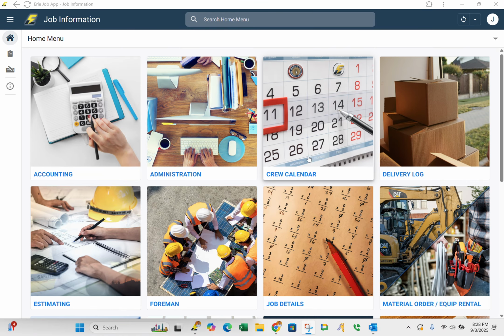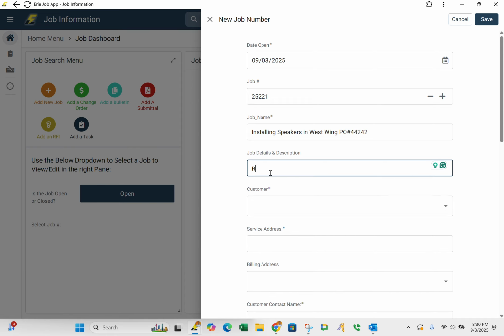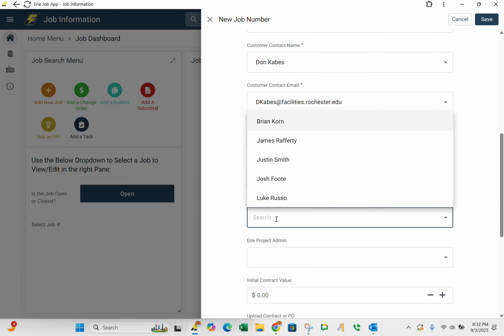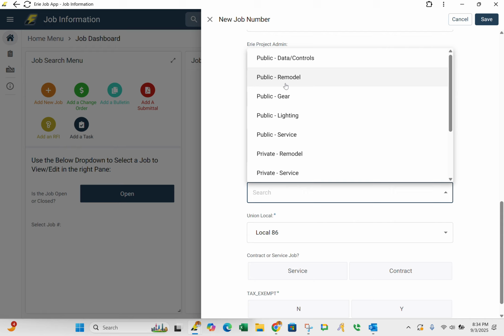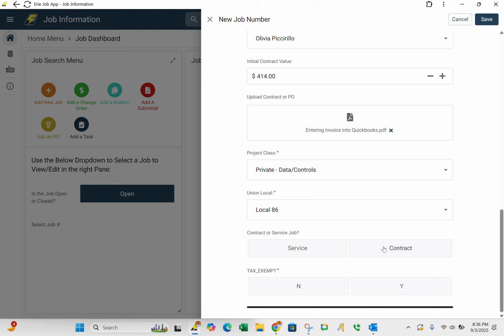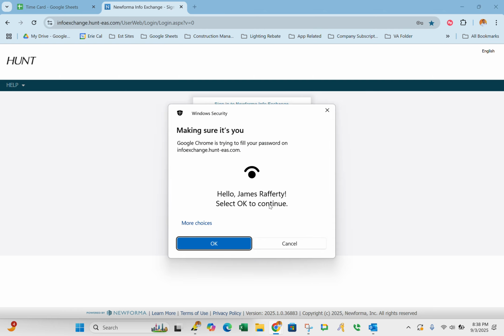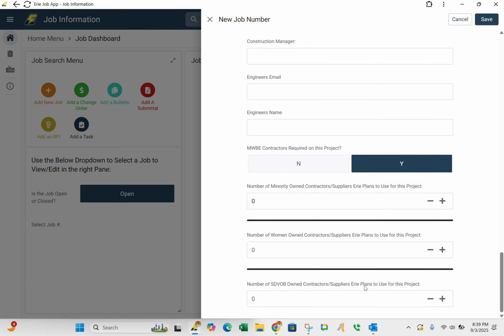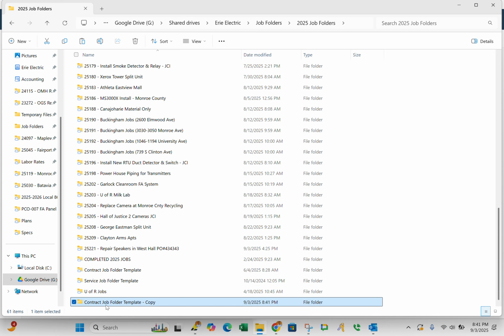Job Creation in App and Folder